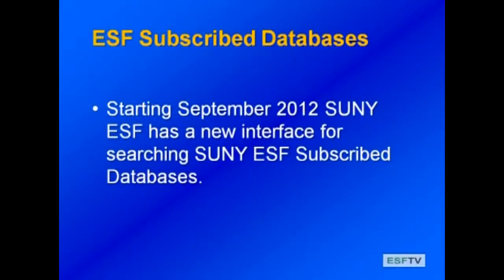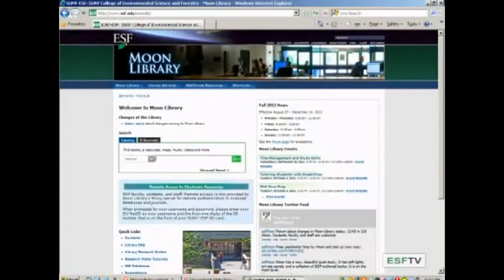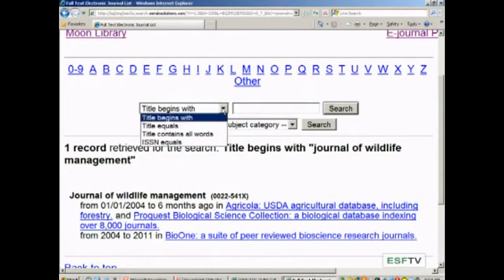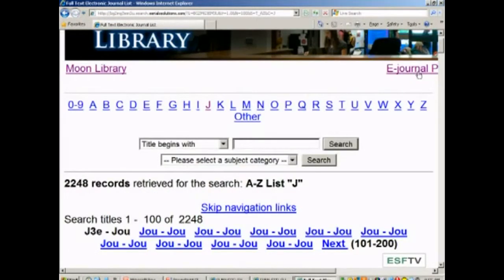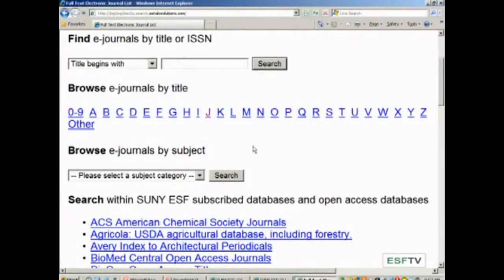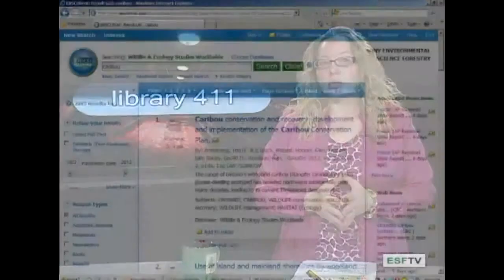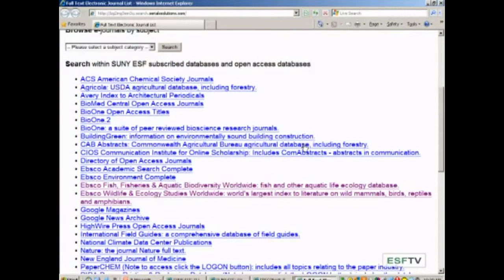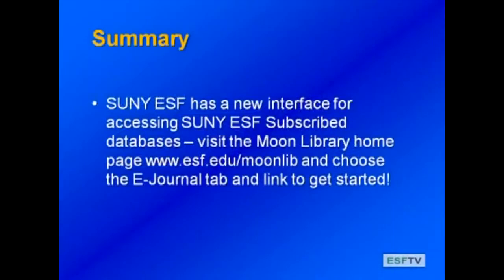Library 411 - Using SUNY-ESF Subscribed Databases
Jane Verostek describes the library databases that SUNY-ESF subscribes to and how to find and use them.